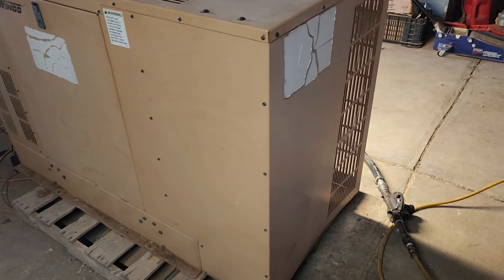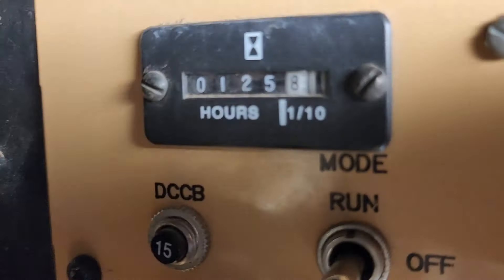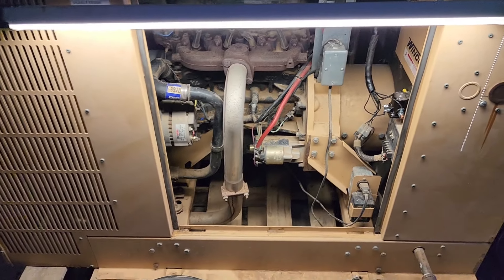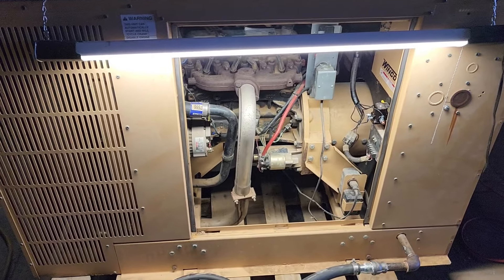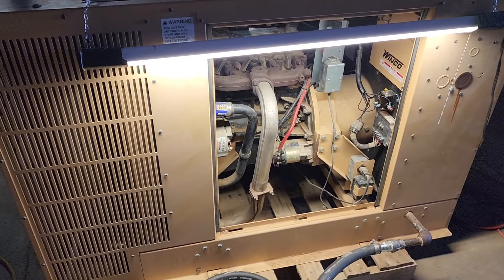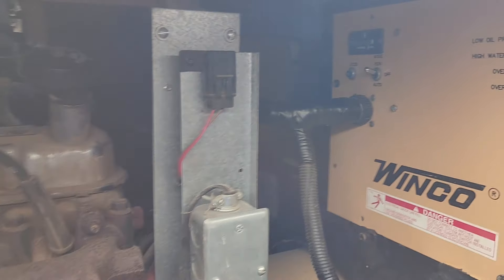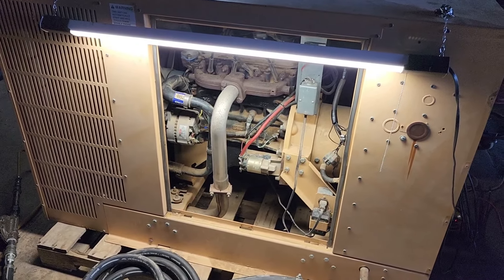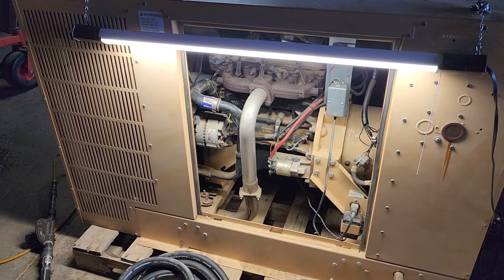Reviving a Winco 20kw generator part 2.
After a few days of working off and on its ready to go back into service. The engine runs so smooth now and fires up every time. I feel this old unit is built better than anything brand new and should last many years.